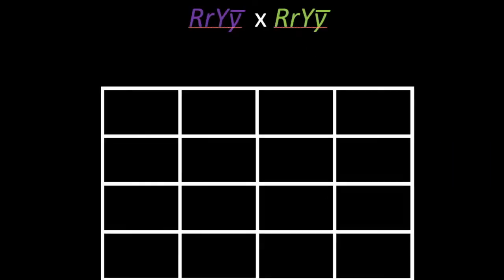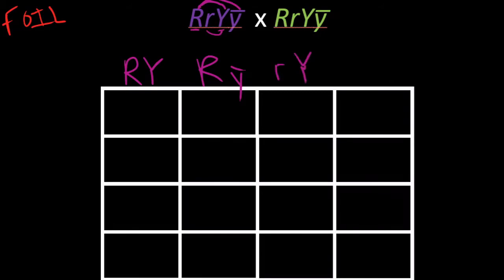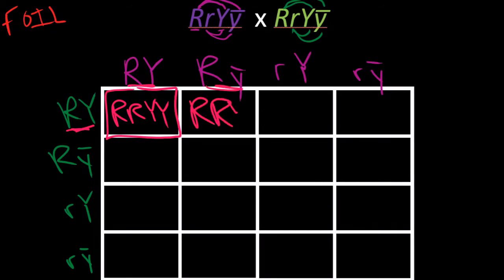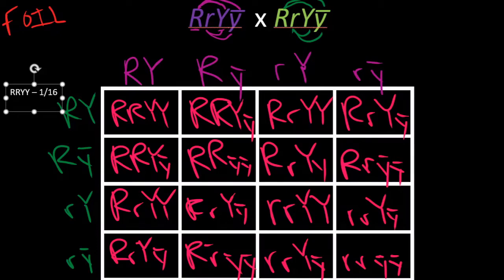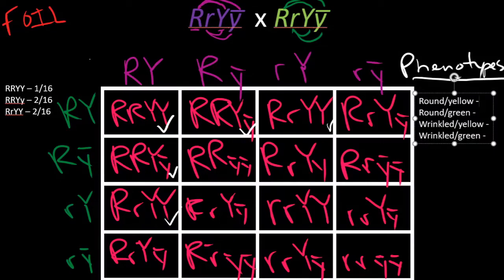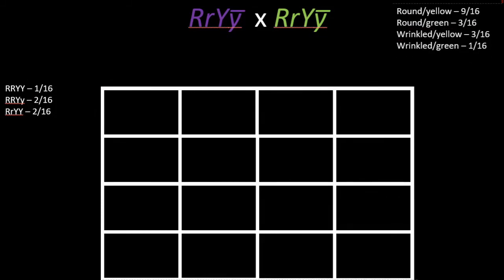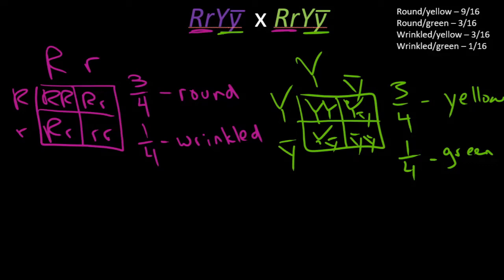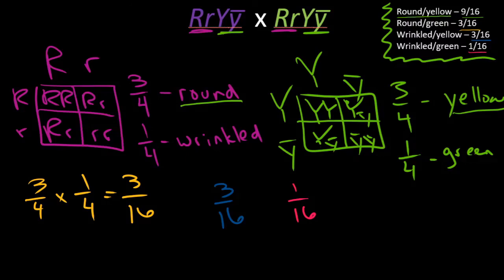Intro to Genetics - Lesson 3 - Dihybrid Crosses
Third lesson in a series of introductory genetics videos designed for high school level biology students. Illustrates how to perform dihybrid crosses.